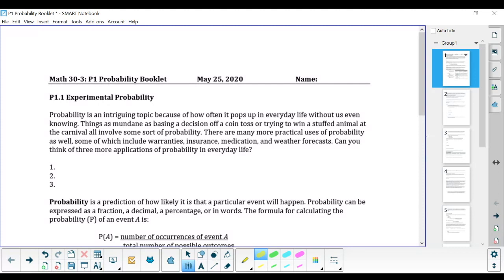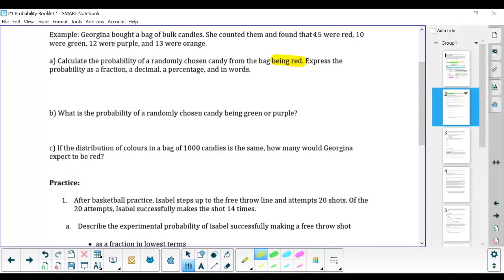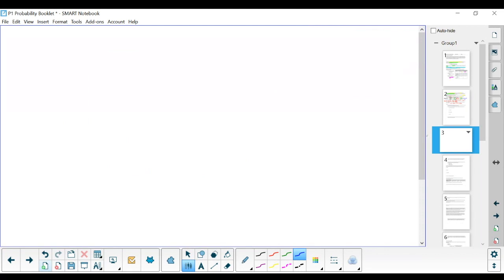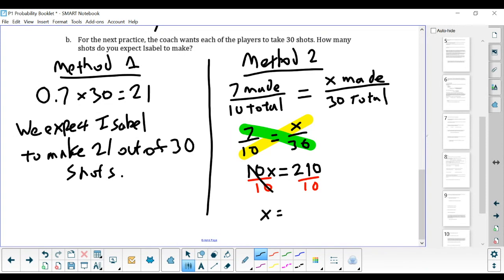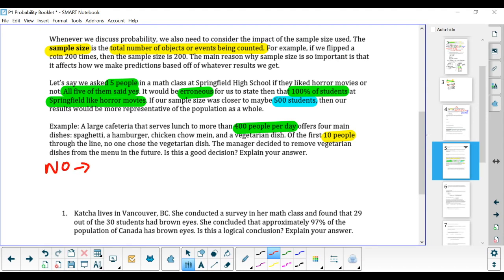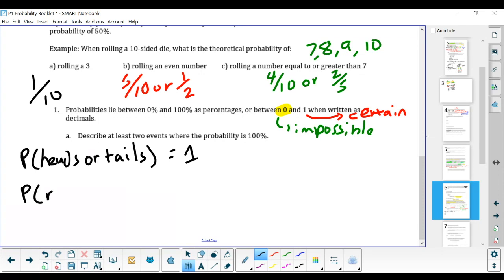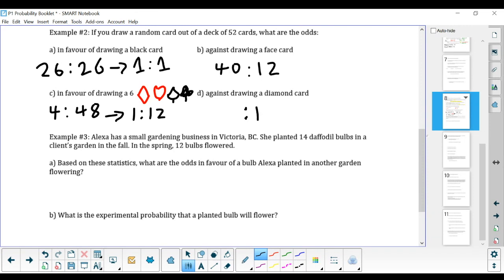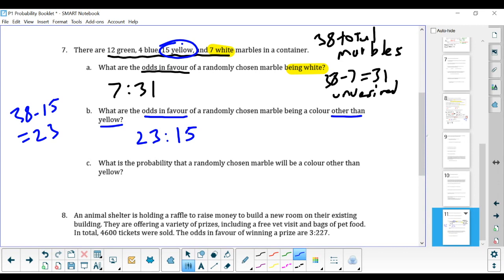Math 30-3: P1 Probability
This is a lesson about Math 30-3: P1 Probability.